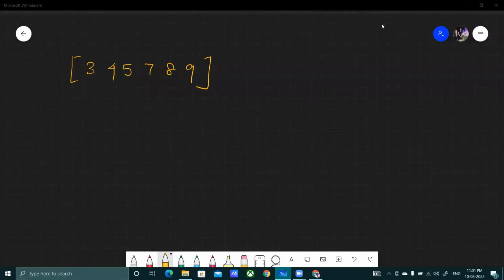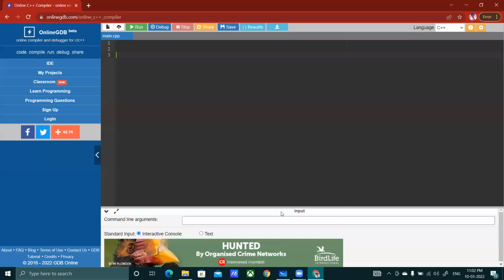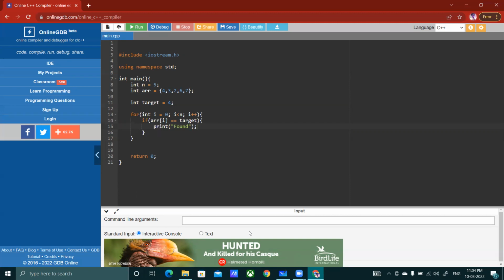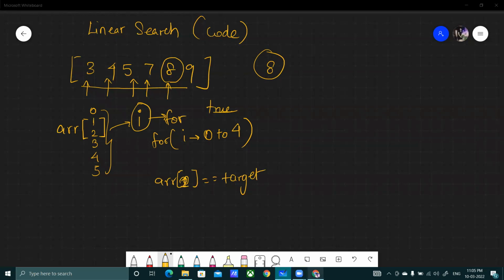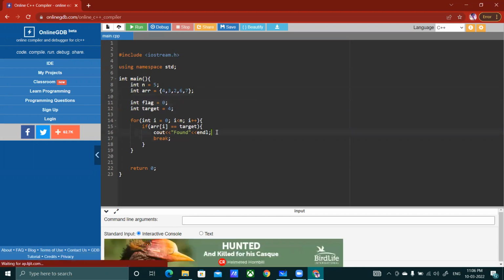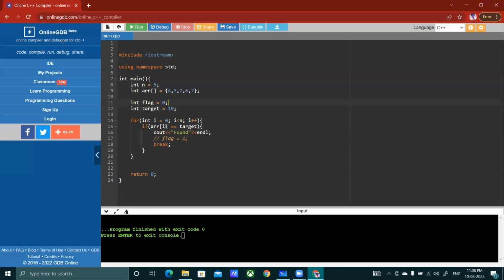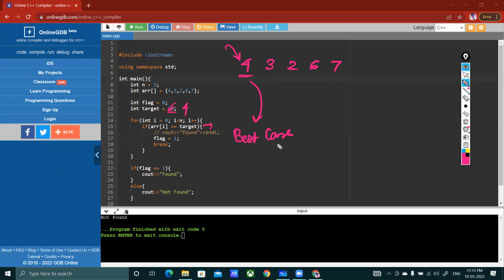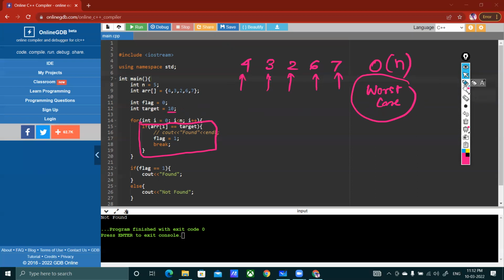Linear Search Code Explanation | DSA | Data Structures and Algorithms | Mahima Shetty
Linear Search Code Explanation | Introduction to Searching and Sorting | DSA | Data Structures and Algorithms | Mahima Shetty